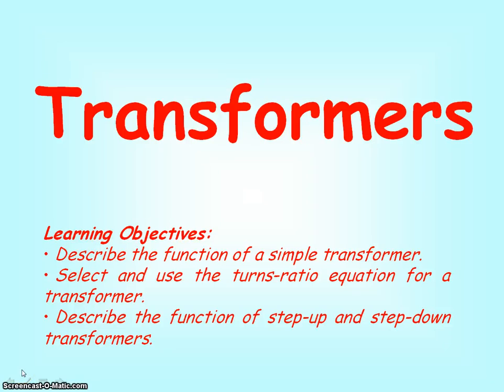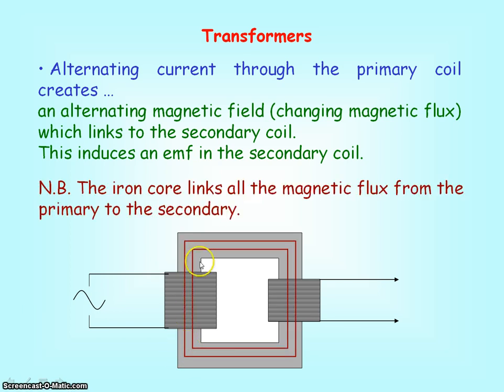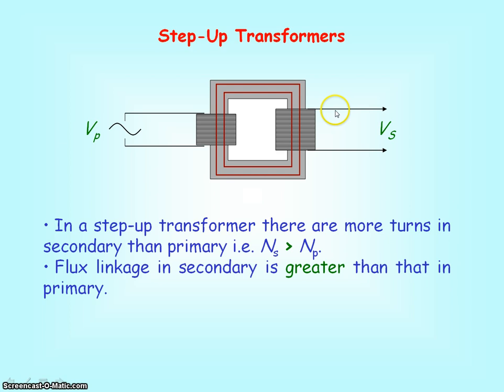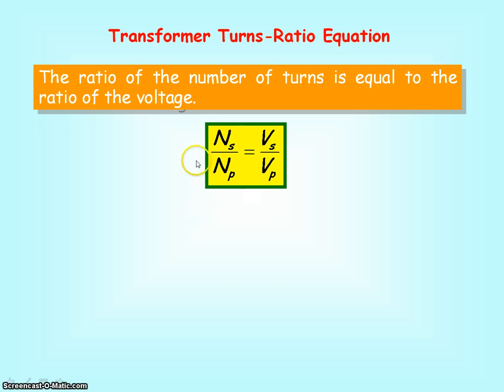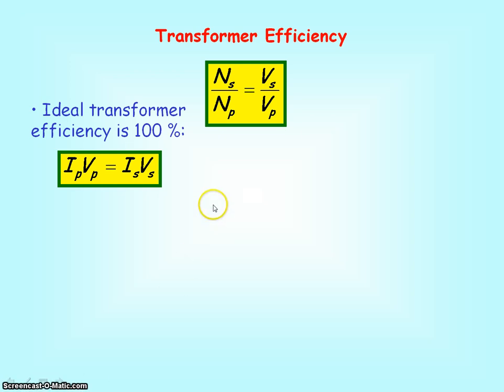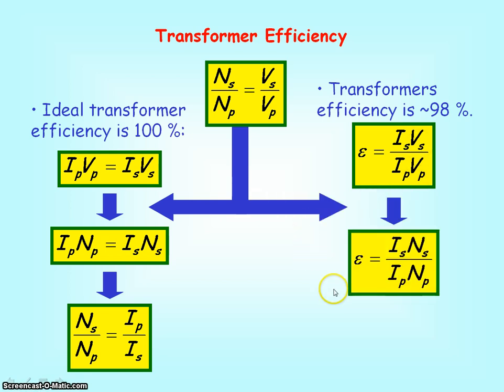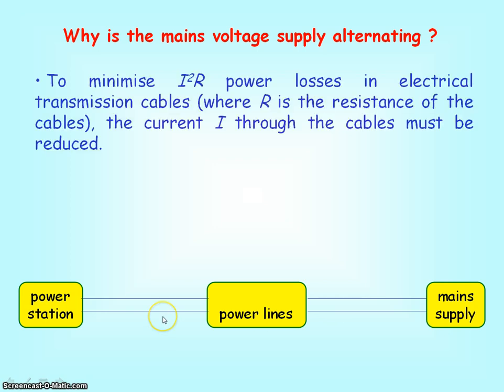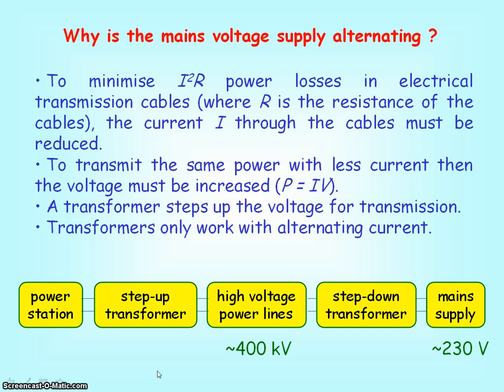EM 12 - Magnetic Fields 8 (Transformers)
PowerPoint video for electromagnetism.